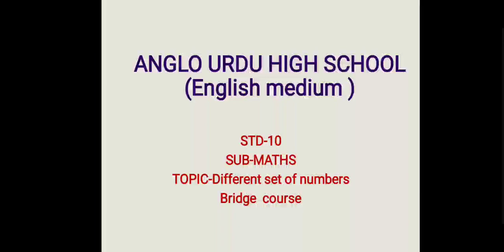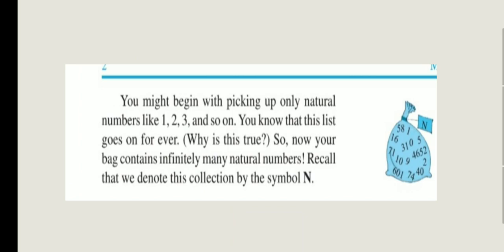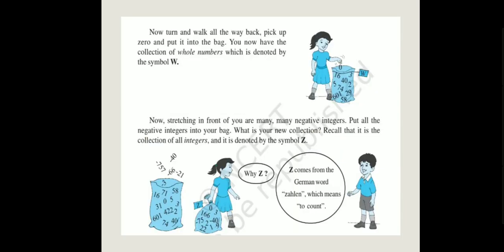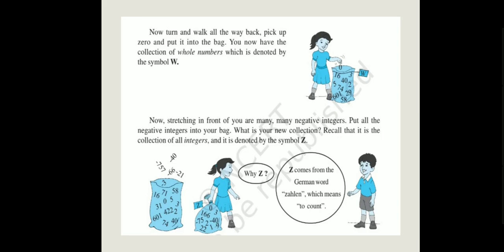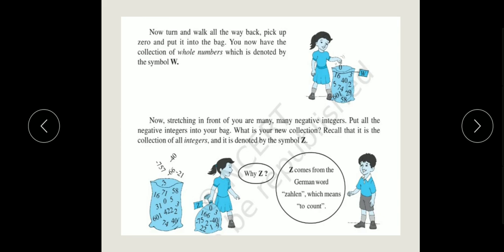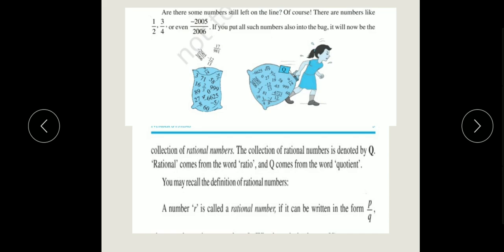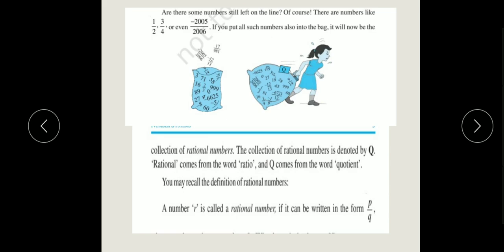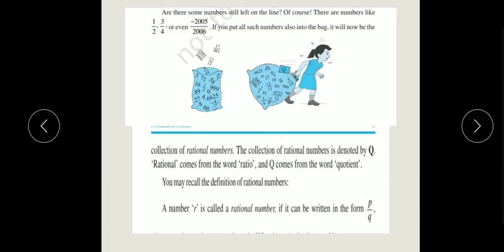Std-10 SUB-MATHS. Topic- Different set of numbers